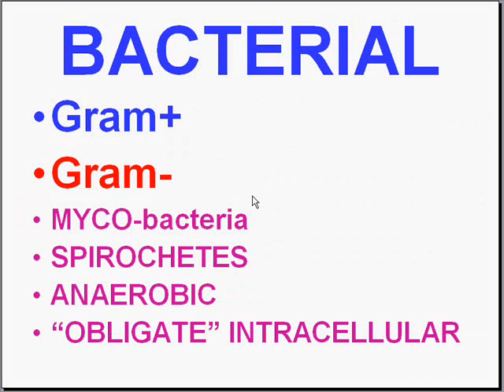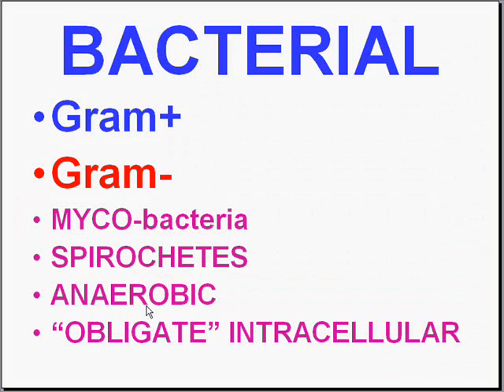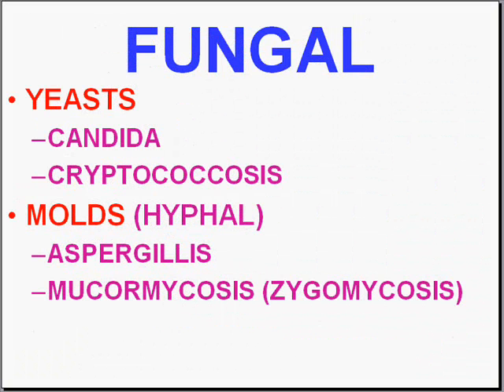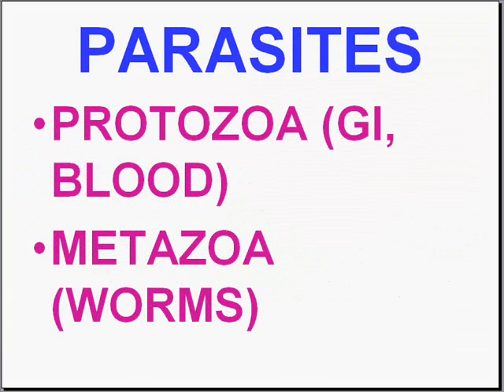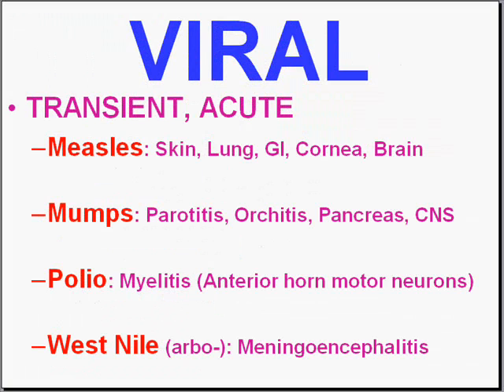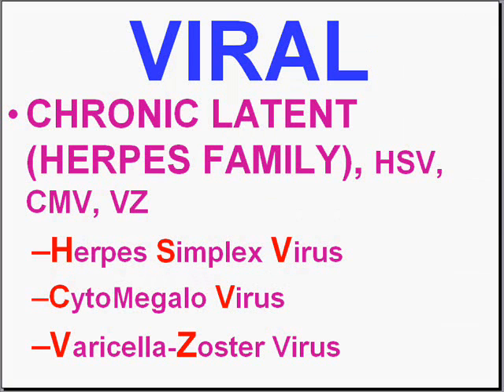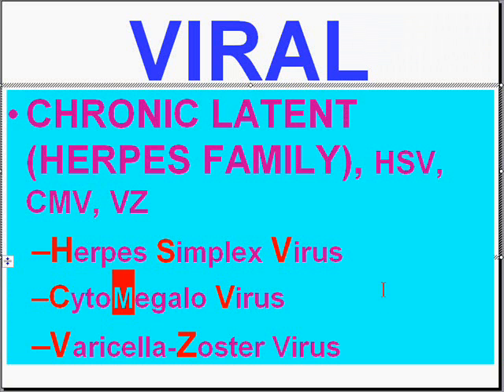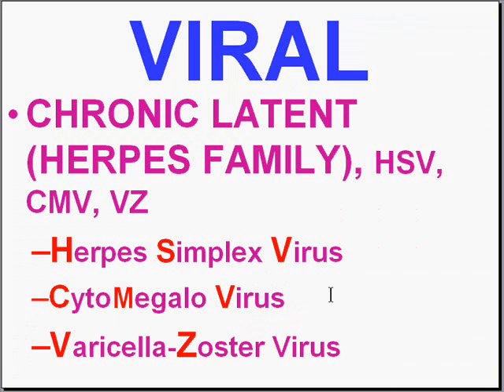Medical School Pathology, Chapter 8k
Medical School Pathology, Chapter 8k: Infectious Diseases